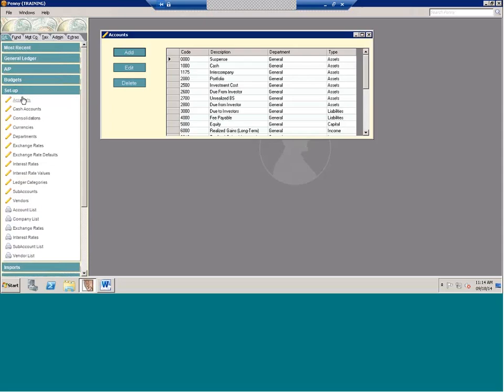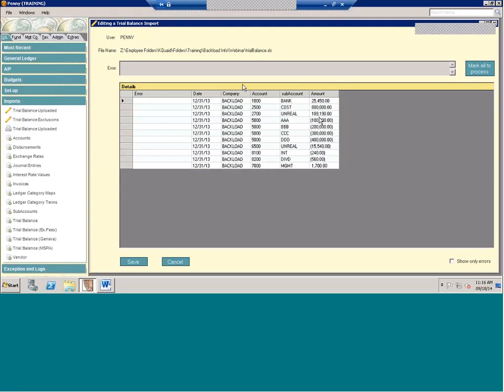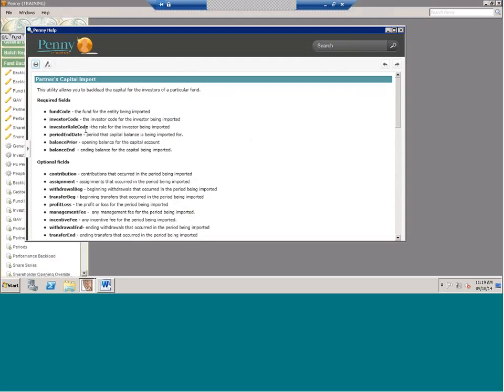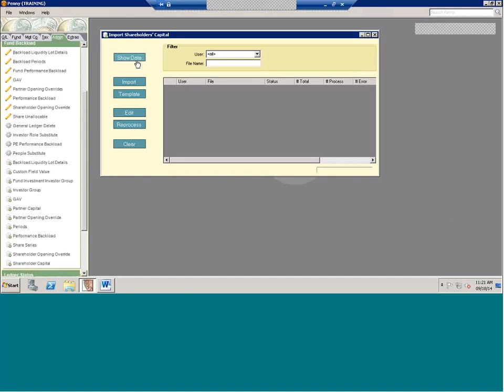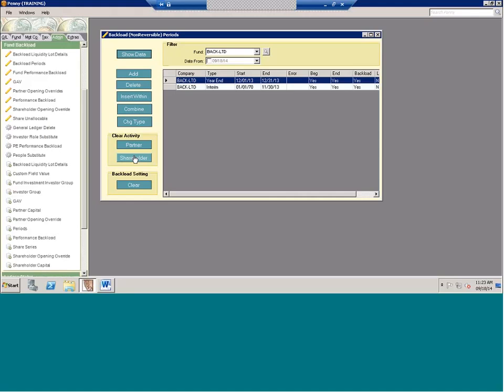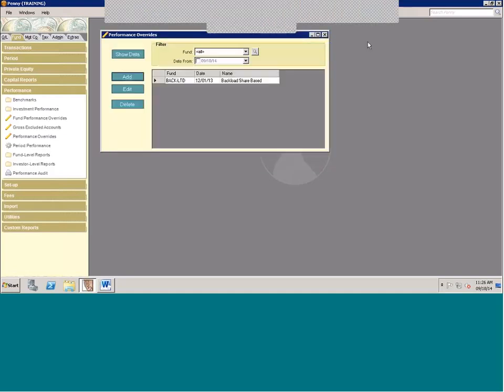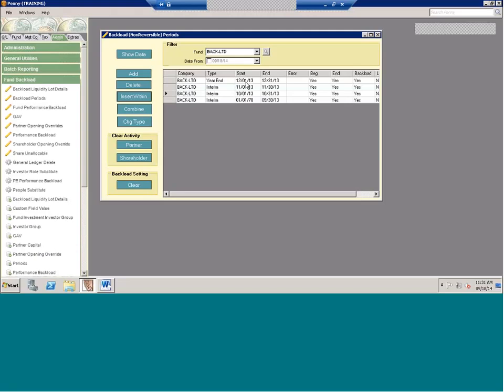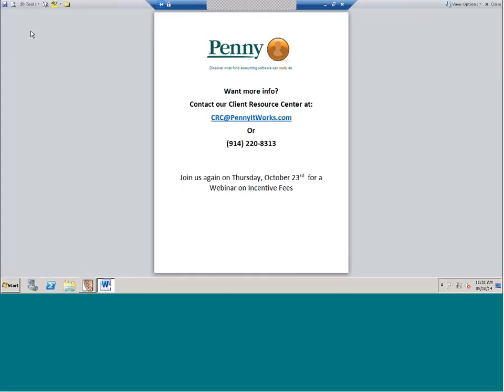Backloading Fund Info - Eze Investor Accounting Training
Learn how to load historic fund information into Eze Investor Accounting. Training type: webinar.